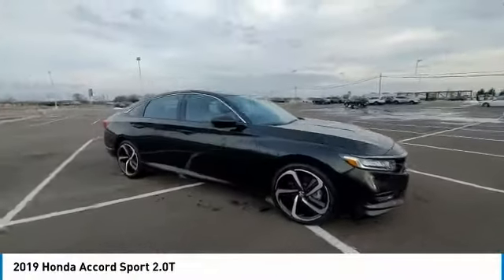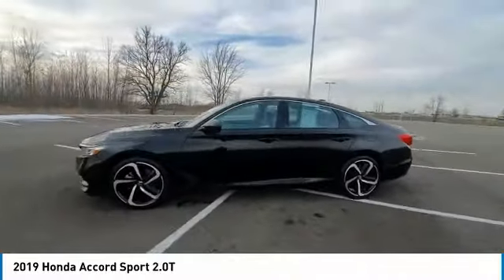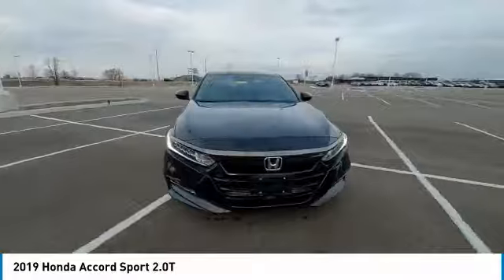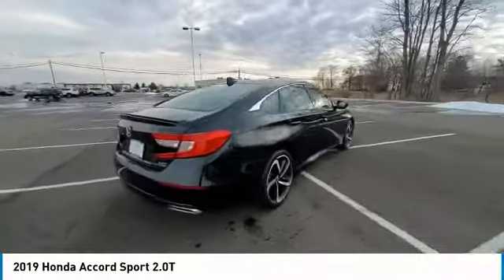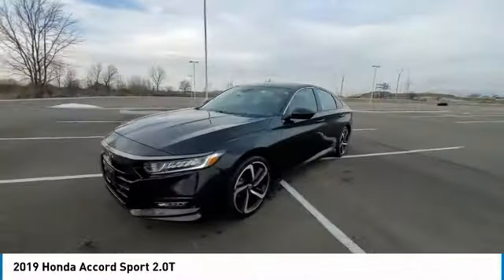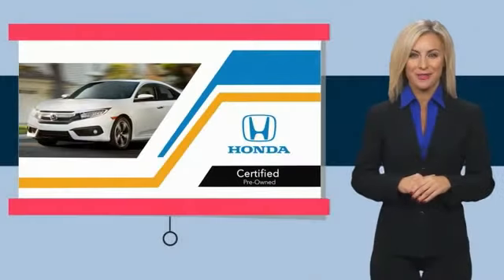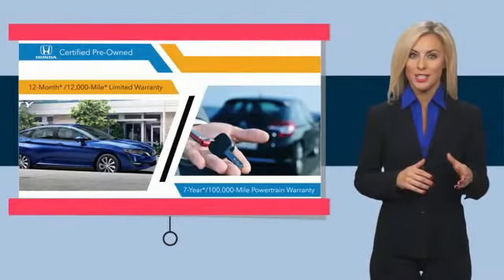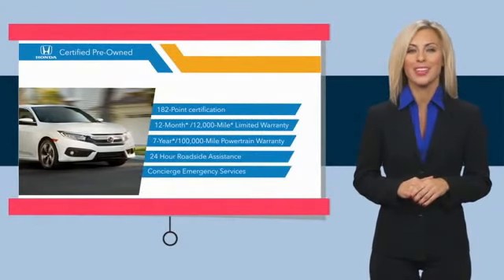2019 Honda Accord Marysville, Dublin, Delaware, Worthington, Marion, OH KA014446A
Crystal Black Pearl Used 2019 Honda Accord available in Marysville, Ohio at
2019 HONDA ACCORD Marysville, OH
Stock# KA014446A

Honda Marysville
640 colemans Crossing Blvd

*DESIRABLE FEATURES:* CLEAN CARFAX, 1-OWNER, REMOTE START, APPLE CARPLAY, BACKUP CAMERA, HEATED SEATING, ANDROID AUTO, MOONROOF, BLUETOOTH, ALLOY WHEELS, LANE DEPARTURE WARNING, MULTI-ZONE AC, KEYLESS ENTRY, FOG LIGHTS.

*SERVICE & MAINTENANCE COMPLETED:* Stock# KA014446A FEATURES NO LESS THAN $1,933 IN PREVENTATIVE MAINTENANCE & SAFETY EQUIPMENT UPGRADES. Specifically this Honda Marysville 2019 Honda Accord Sedan reconditioning process Included: Mounted & Balanced 4 New Tires, Performed a Complete Inside & Out Vehicle Detail, Performed Paintless Dent Repair, Performed Honda Certified Used Car inspection, Performed chip repair touch up, Replaced engine & cabin air filters, Performed oil and filter change, and Replaced wiper blades!

Of all the used cars for sale in Ohio this front wheel drive 2019 Honda Accord Sedan Sport 2.0T features an impressive 2 Engine with a Crystal Black Pearl Exterior with a Black Fabric Interior. With only 33,277 miles this 2019 Honda Accord Sedan is your best buy in Columbus, OH.

*TECHNOLOGY FEATURES:* This 2019 Honda Accord Sedan represents one of many of Honda Marysville used vehicles for sale in Columbus, OH and includes: Satellite Radio, Steering Wheel Audio Controls, Anti Theft System, Aftermarket Anti Theft System, Outside Temperature Gauge

*STOCK# KA014446A* Honda Marysville has this 2019 Honda Accord Sedan Sport 2.0T ready for a quick sale today. Don't forget Honda Marysville will buy or trade for your car, truck, SUV, van, motorcycle and/or ATV!

Honda Marysville of Marysville, Dublin, Urbana, Lima, Delaware, Marion, OH. You can also visit us at, 640 Coleman's Blvd Marysville OH, 43040 to check it out in person!

*MECHANICAL FEATURES:* Scores 32.0 Highway MPG and 22.0 City MPG! This Honda Accord Sedan comes Factory equipped with an impressive 2 engine, an automatic transmission. Other Installed Mechanical Features Include Heated Mirrors, Power Windows, Traction Control, Power Mirrors, Tire Pressure Monitoring System, Disc Brakes, Cruise Control, Intermittent Wipers, Variable Speed Intermittent Wipers, Power Steering, Trip Computer, Tachometer

*SAFETY OPTIONS:* If you're making a cross-town Columbus commute from Worthington to Grove City, you'll enjoy peace of mind with the following safety equipment options: Electronic Stability Control, Back-Up Camera, Brake Assist, Dual Air Bags, Anti-Lock Brakes, Occupant sensing airbag, Speed Sensitive Steering, Delay-off headlights, Overhead airbag, Knee AirBag, Front Side Air Bags, Passenger Air Bag Sensor

*Used Cars Columbus Ohio:* with over 513 Honda used cars for sale at our Columbus, OH Honda dealership. Honda Marysville has the used cars Columbus, Ohio shoppers trust for safety, reliability and service. This week you'll select from one of the 56 Honda Accord Sedan sedans like this Crystal Black Pearl 2019 Honda Accord Sedan Sport 2.0T that we have in stock!